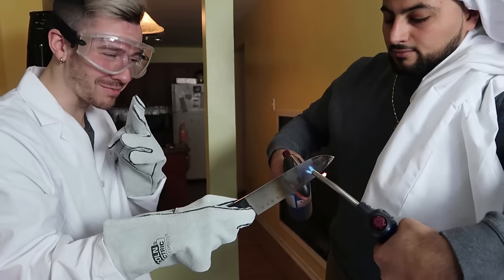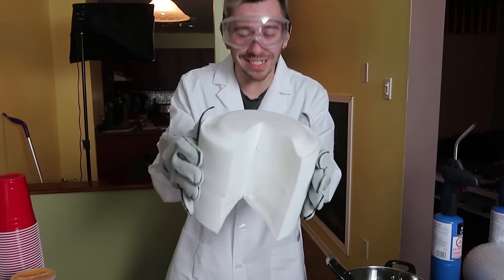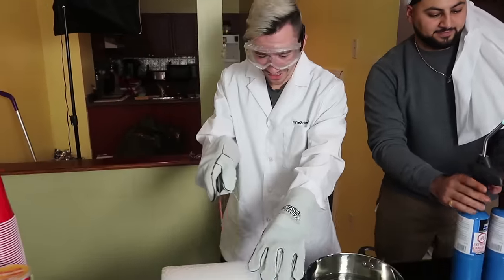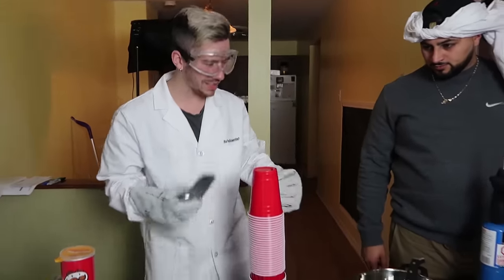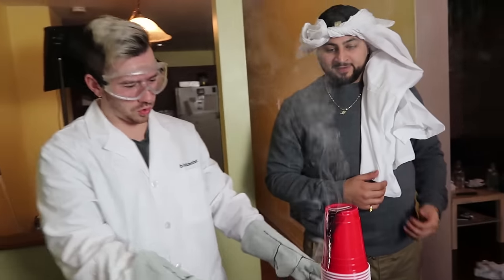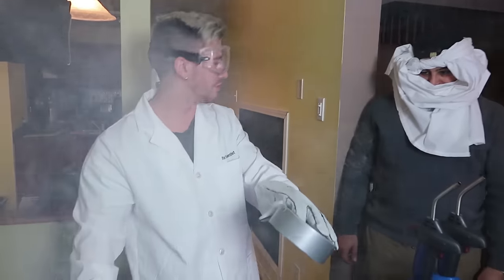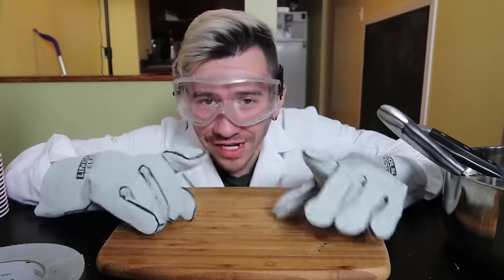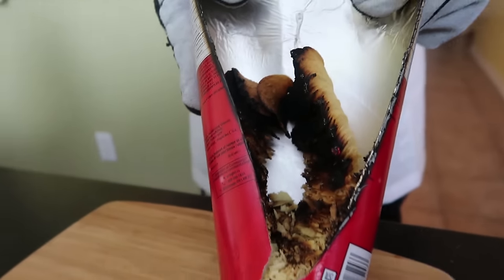EXPERIMENT Glowing 1000 degree KNIFE VS THE 100 LAYERS OF CHALLENGE!!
ITSYESCIENTIST TAKES ON THE 1000 DEGREE KNIFE VS 100 LAYERS EXPERIMENT!!

SEND ME MAIL:
OTTAWA ON
K1G 5T7

Outro - Bengfang